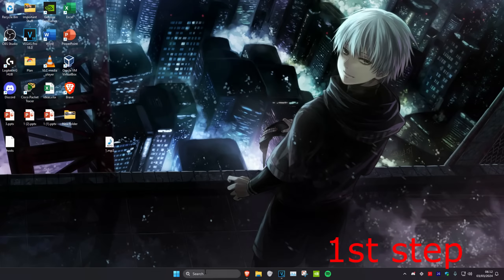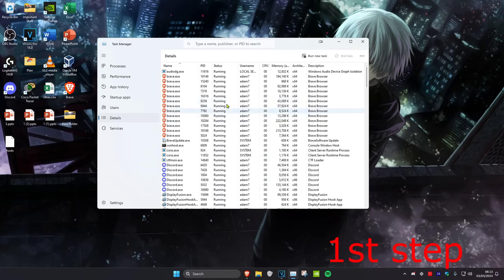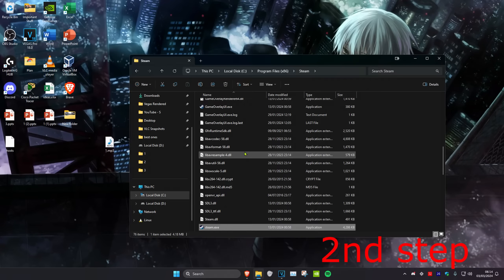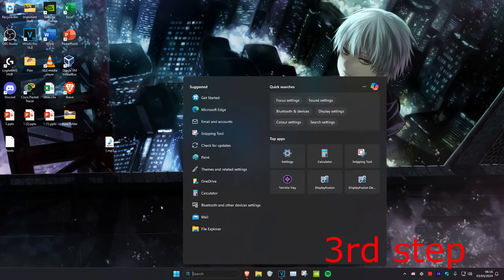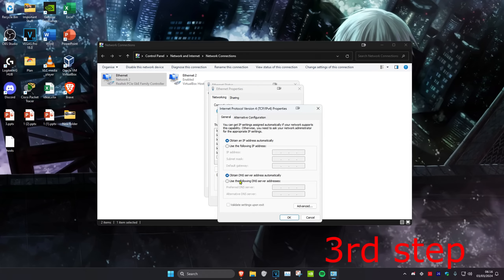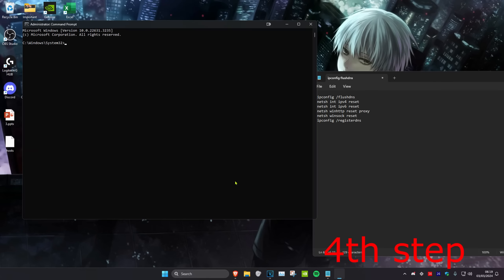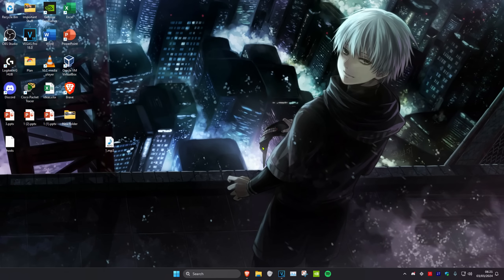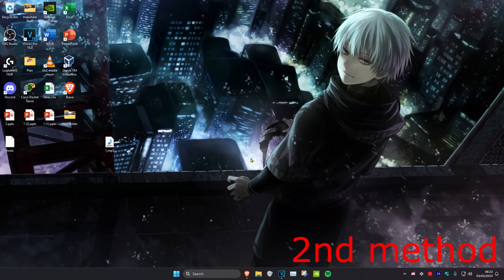How To Fix Steam Error Code E20 (Fix Steam Connection Problem)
STEAM ERROR CODE E20 FIX (NEW) | How To Fix Steam Connection Problem

In this video, we will try to solve the "Connection Problem" "There was a problem communicating with Steam" "Error Code: e20" problem that Steam users encounter after running the game.

ipconfig /flushdns
ipconfig /registerdns